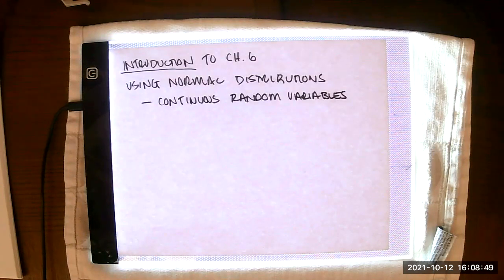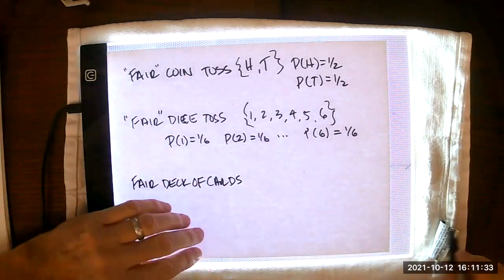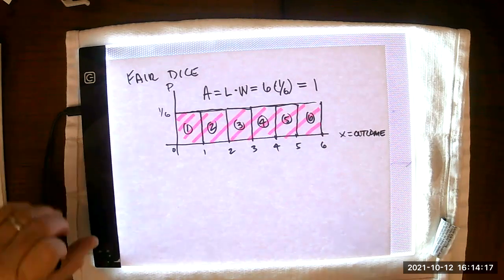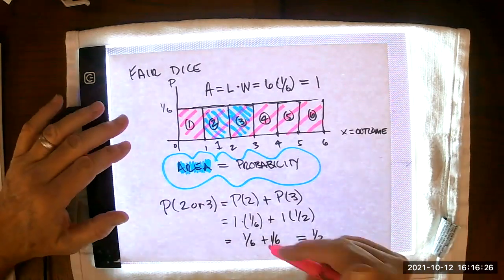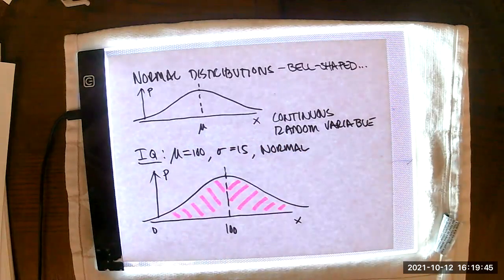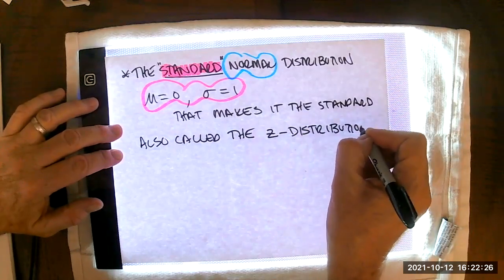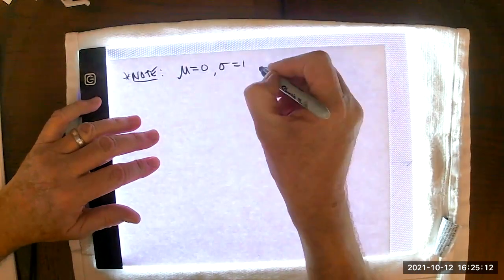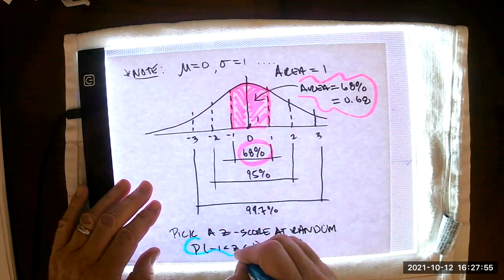Office Hour Lecture: Chapter 6 Introduction to area as probability, and the z-distribution